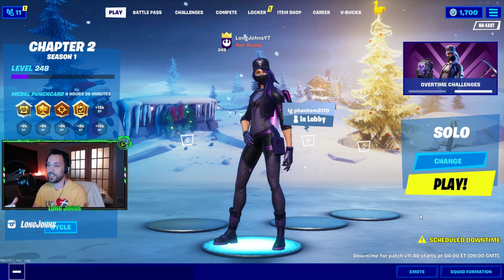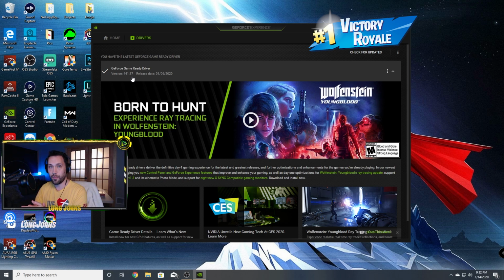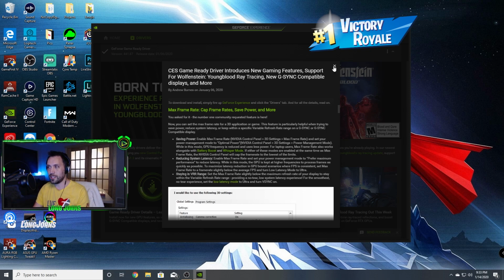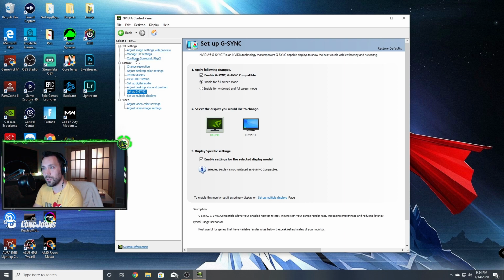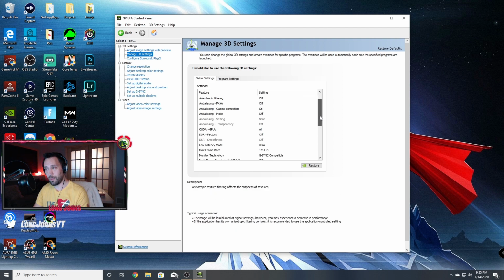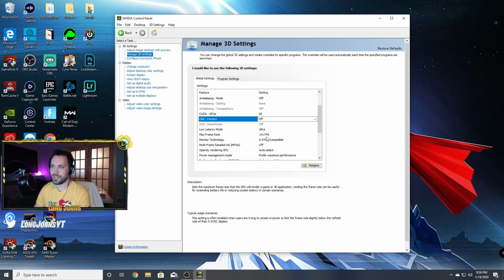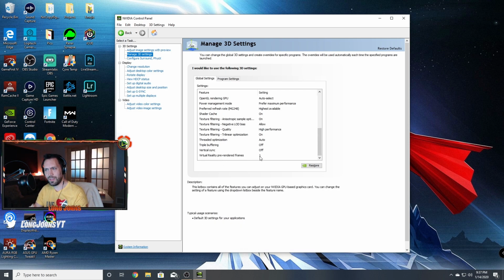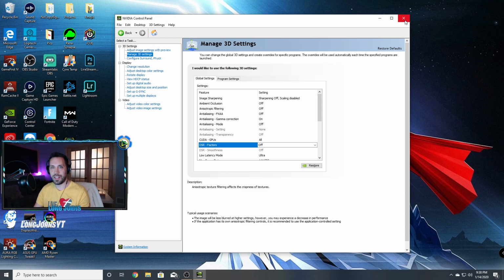BEST Nvidia Control Panel Settings in 2020! (Fortnite Performance Boost)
*UPDATE 3.9.2020 - Make sure Low Latency is turned to "OFF" unless your GPU is max load (which it probably isn't). Having it to "Ultra/On" can add input delay.

Support-A-Creator Code: LongJohns

If you'd like to support me, use Code "LongJohns" in the item shop every 2 weeks!